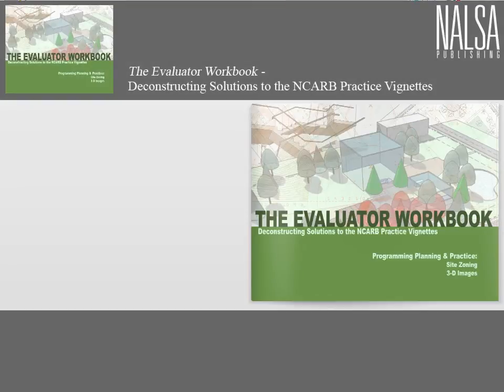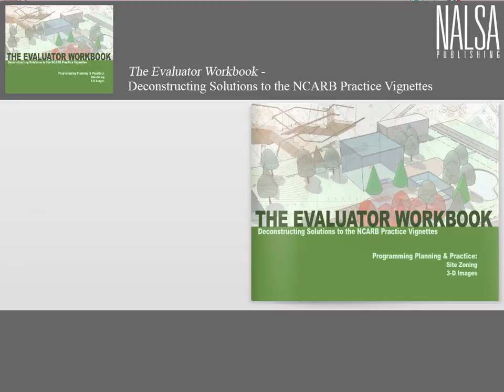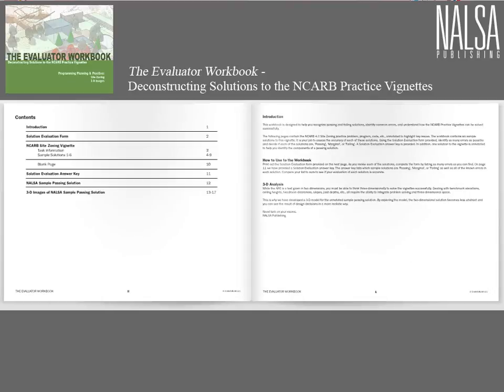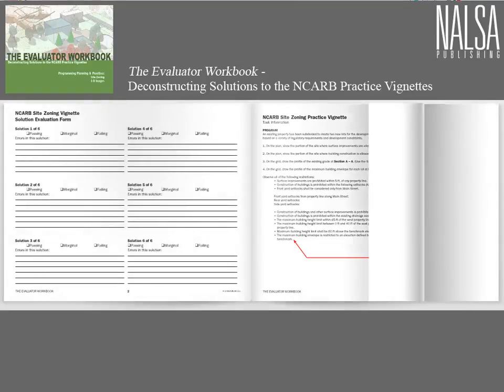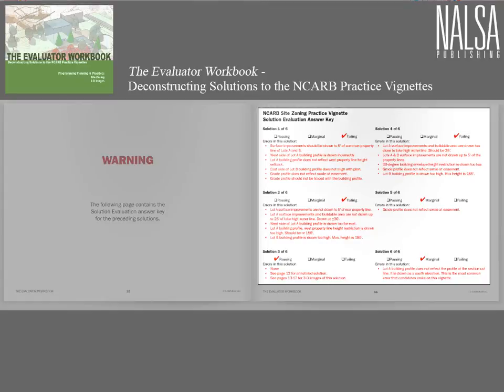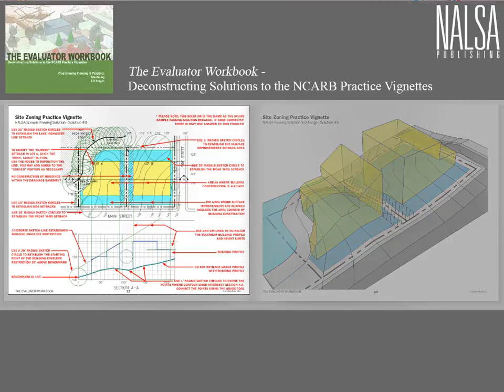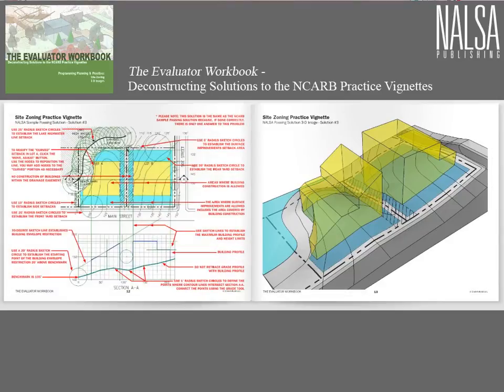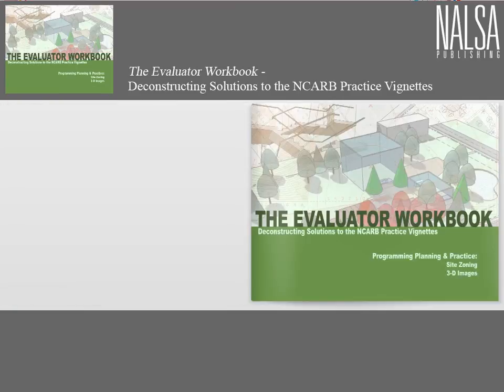Evaluator Workbooks - ARE Exam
to find the Evaluator Workbooks and all of the other study materials you need to PASS THE ARE.

The Evaluator Workbook helps you understand the 'How and Why' of solving the NCARB vignettes successfully. You become the grader by analyzing six different solutions to the NCARB vignette. Evaluate each solution as Passing, Marginal or Failing. This document is available to print immediately through your "My Account" page and includes:

Introduction and directions
Annotated NCARB Directions, Program and Code which helps clarify key issues
Six sample solutions to the NCARB vignette
A Solution Evaluation Form on which to record errors in each solution
Solution Evaluation Answer Key
Sample annotated passing solution
3D model images of the passing solution